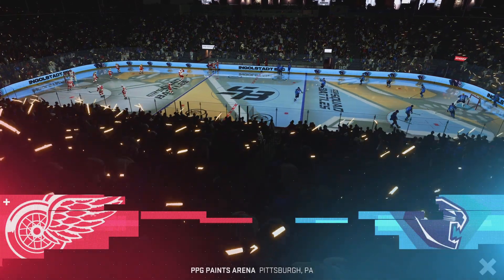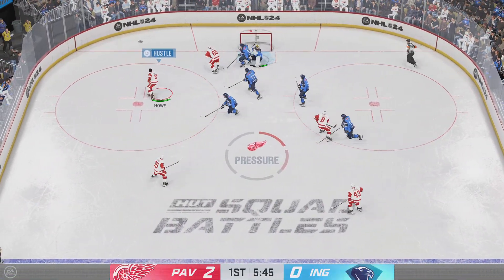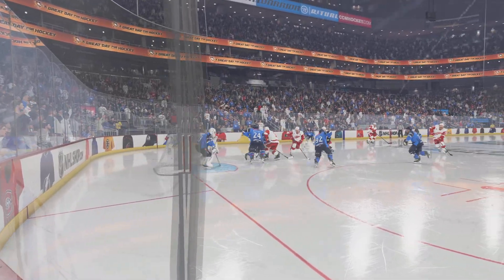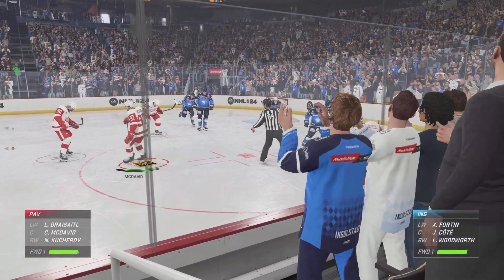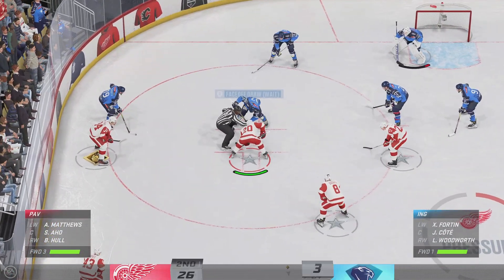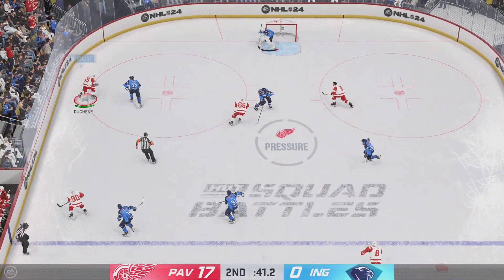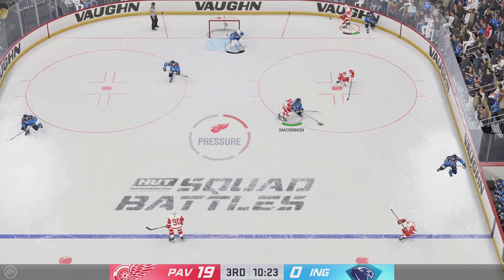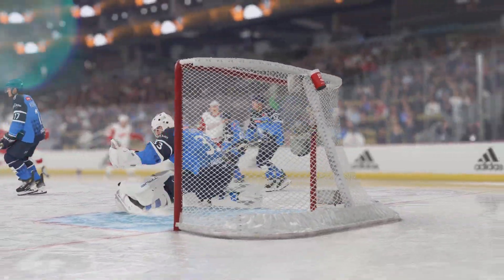[PS5] HUT Squad Battles Season 35: Wir haben Besuch aus Oberbayern...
DEL team comes to Pittsburgh, claiming the arena their home, but instead getting carnage from Team Shawarma.